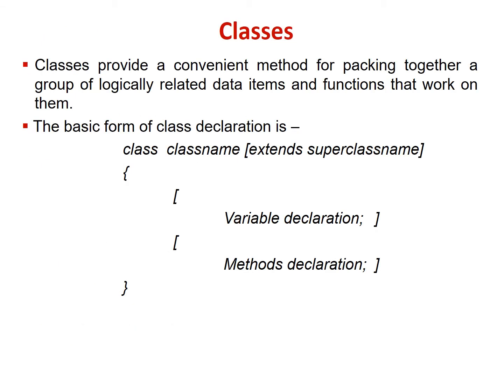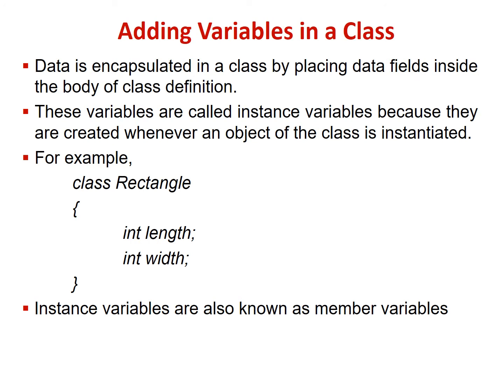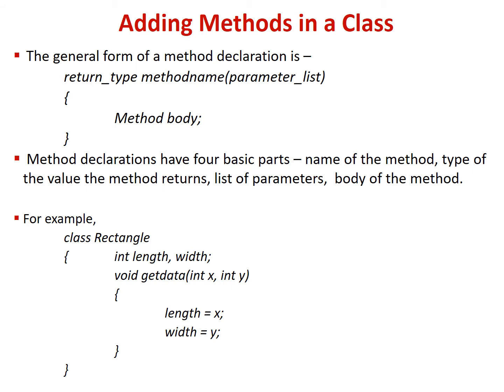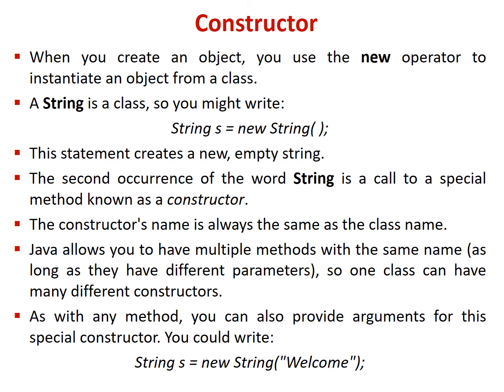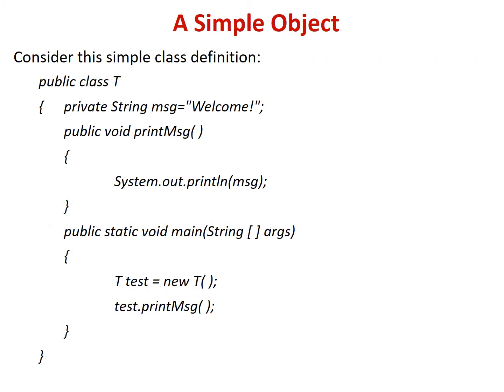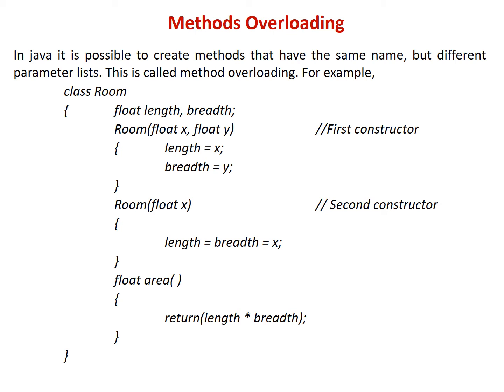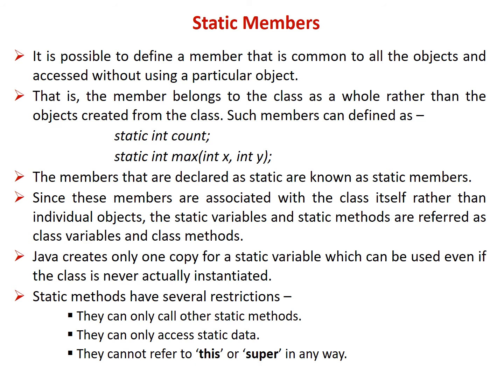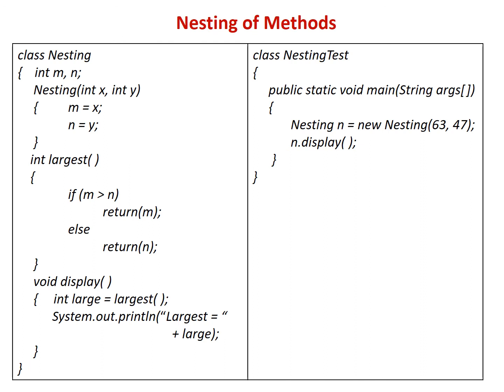5 Classes and Objects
Classes,
 Adding Variables in a Class,
 Adding Methods in a Class,
 Creating Objects,
 Method Overloading,
 Static Members,
 Nesting of Method